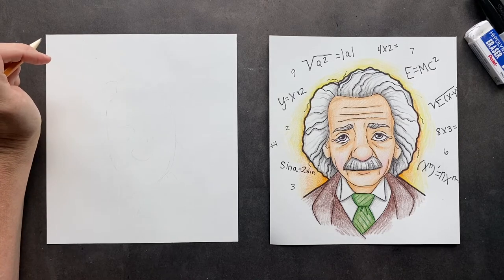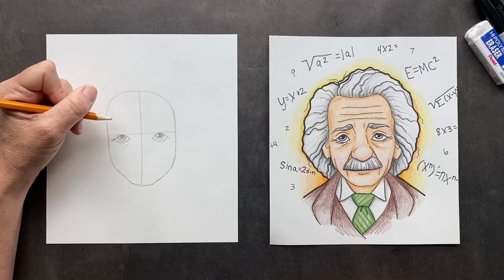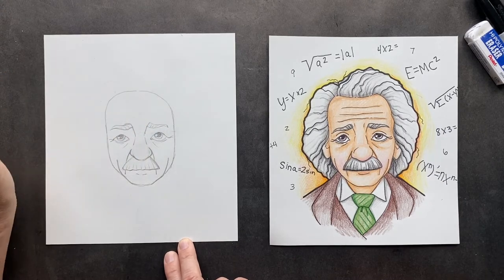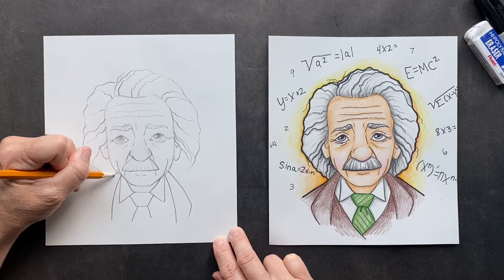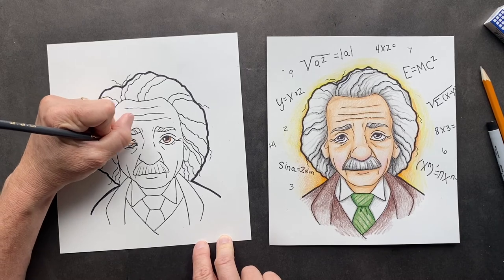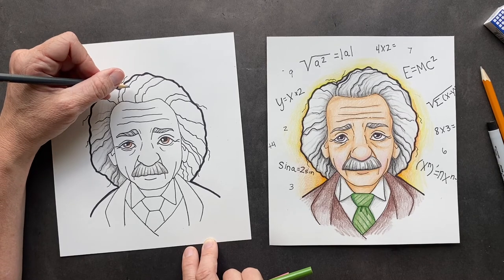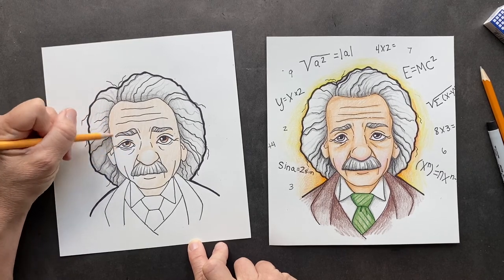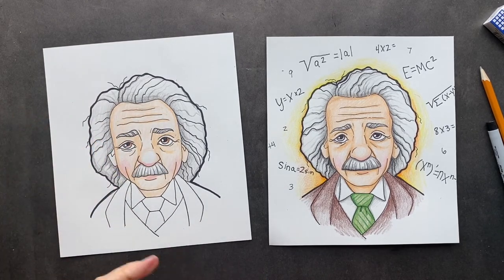How to draw Albert Einstein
Learn how to draw Albert Einstein with me